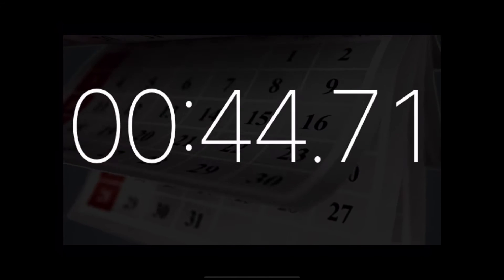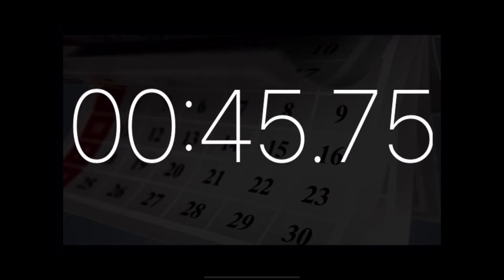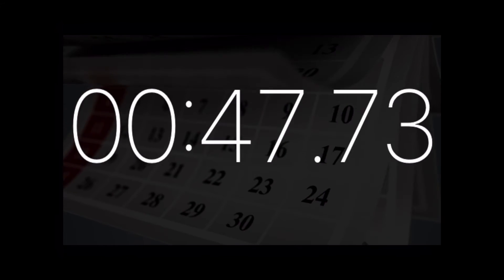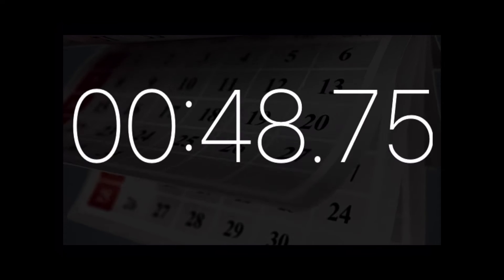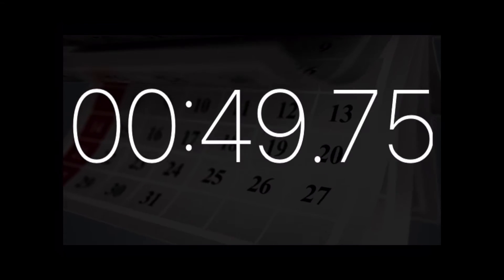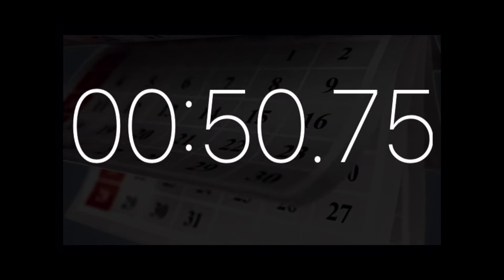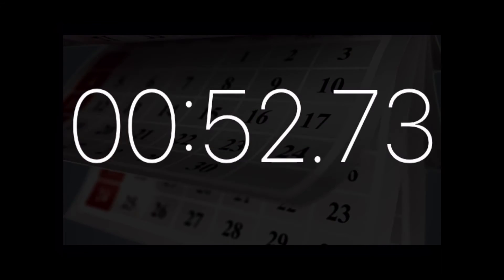Anytime - Tonia Gathers (Spoken Word)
Spoken Word
Poetry